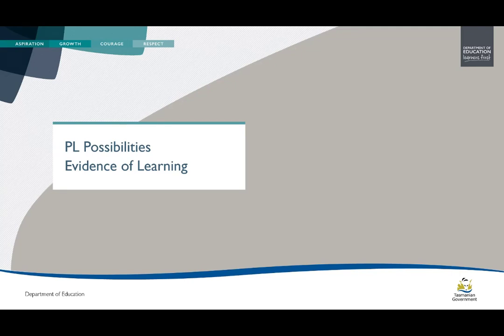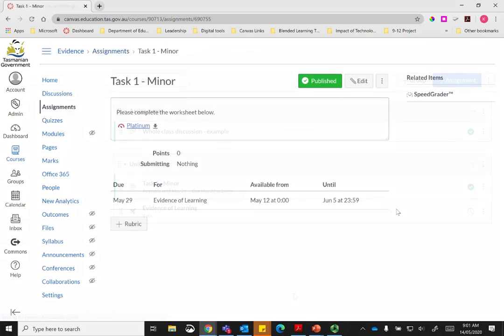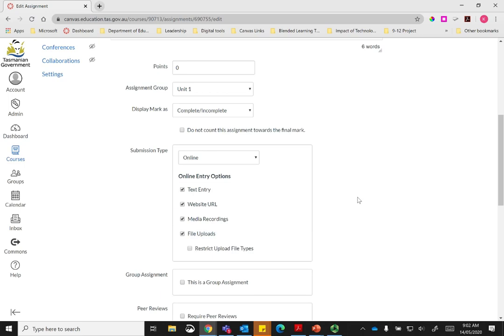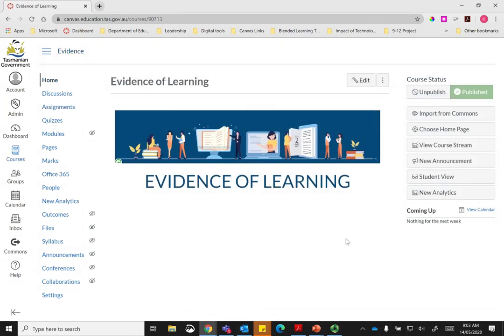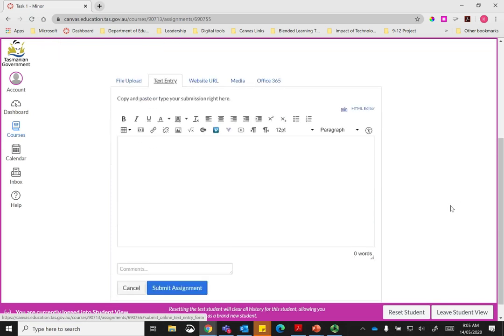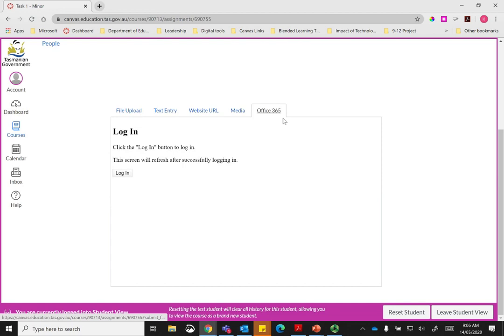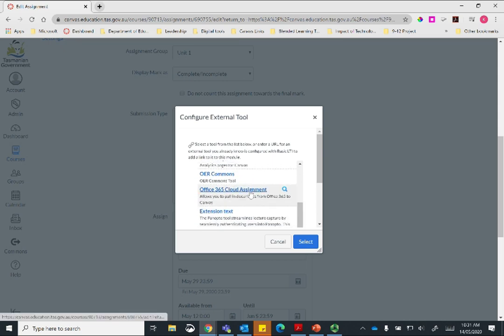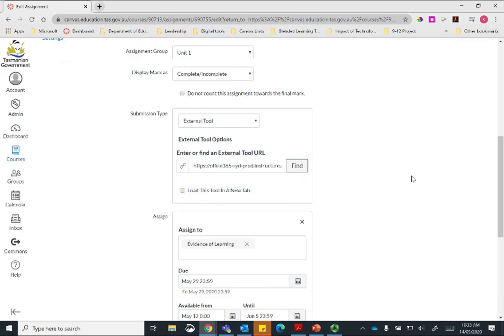Assignment - Four different options for students to submit evidence of learning